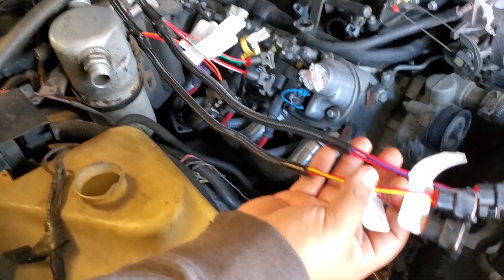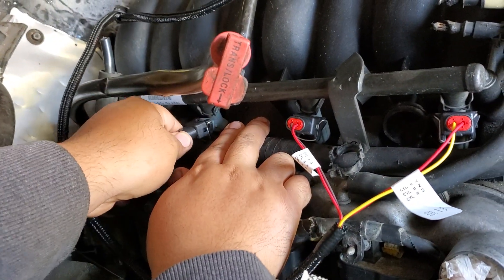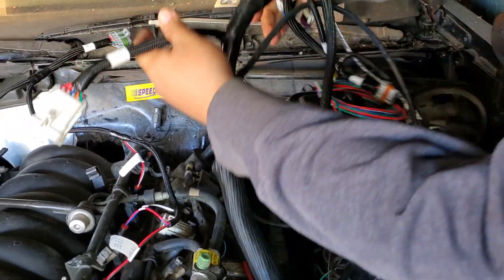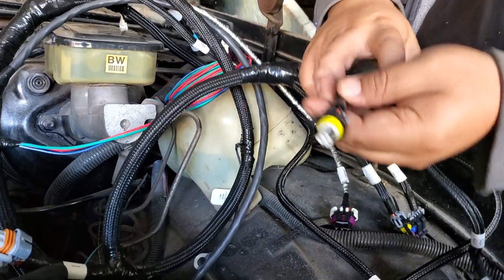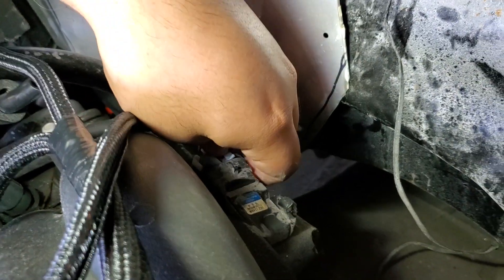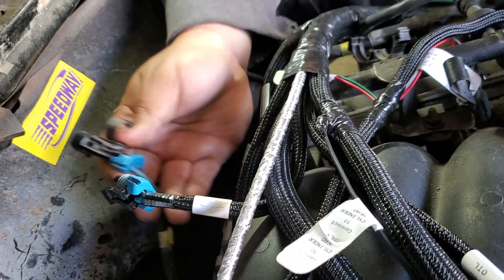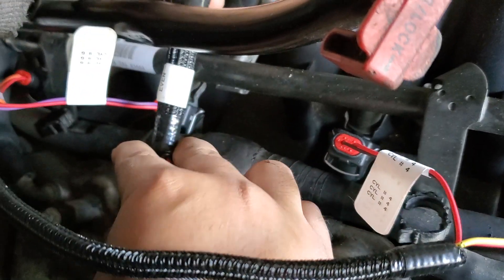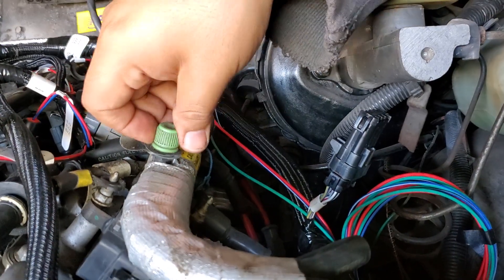Holley terminator x max installation PT.1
Holley terminator x max installation, stand alone. Ls1 swap
Self tuning
Plug and play
Ls swap system